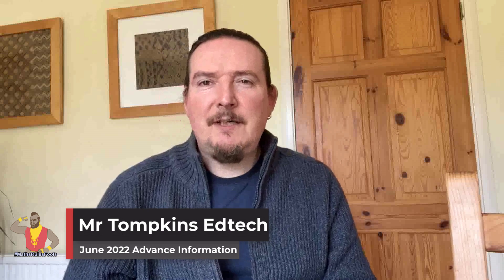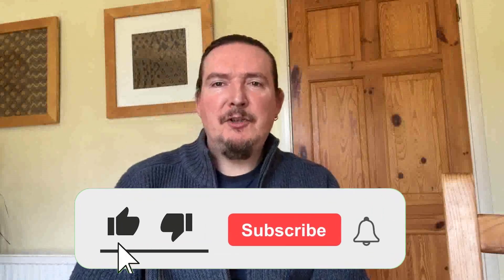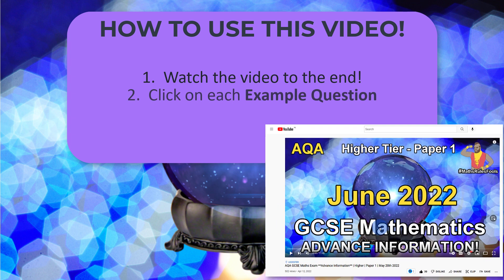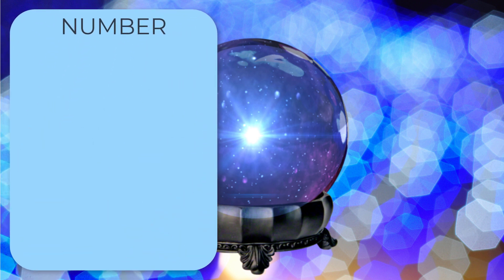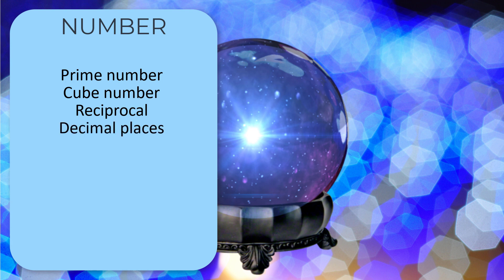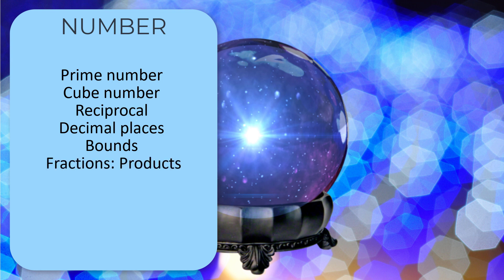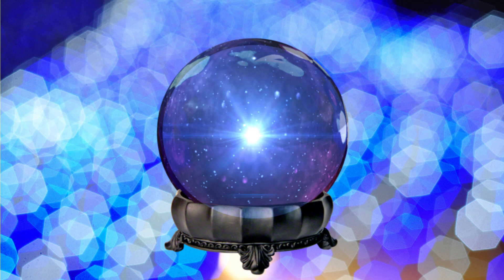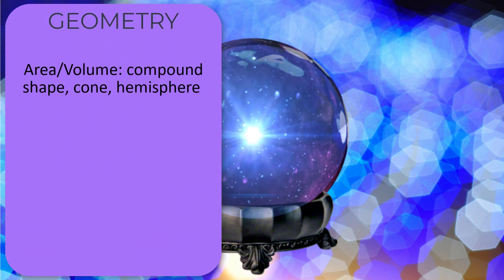AQA Advance Information GCSE Maths | Higher | Paper 2 | June 2022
AQA Advance Information GCSE Maths - Every topic in the AQA GCSE Maths Higher Tier Paper 2 on June 7th 2022.  I provide example questions for each topic, along with additional revision resources to help you prepare for this exam!

EXAMPLE QUESTIONS
Follow each link to go straight to an example question taken from a past paper for each of the topics mentioned:

PLAYLIST of ADDITIONAL RESOURCES FOR Paper 2

You can also show appreciation by purchasing something from amazon